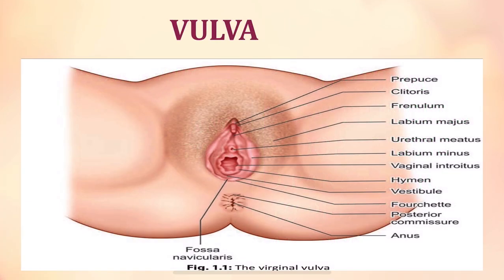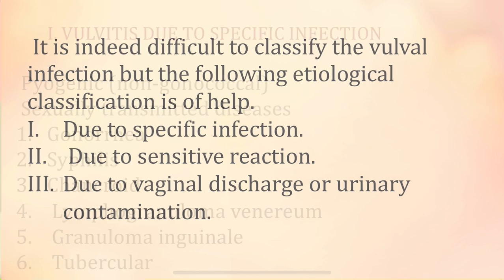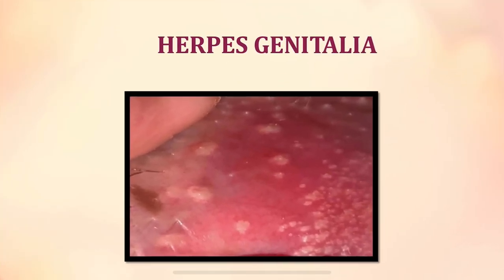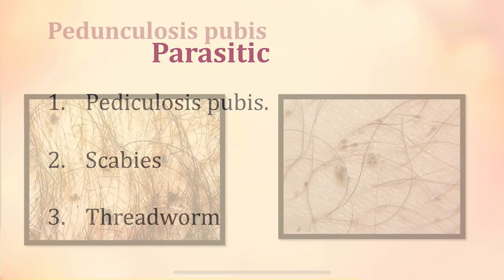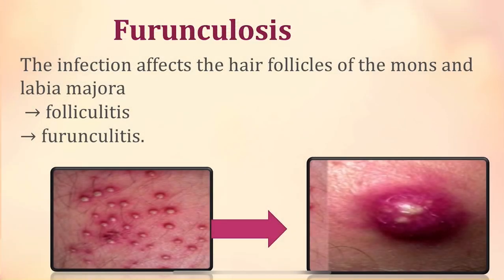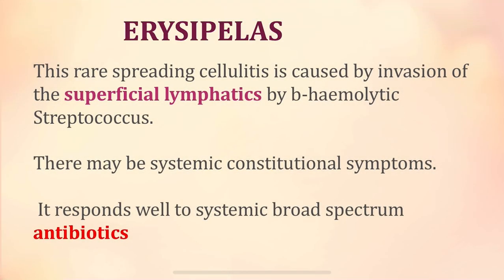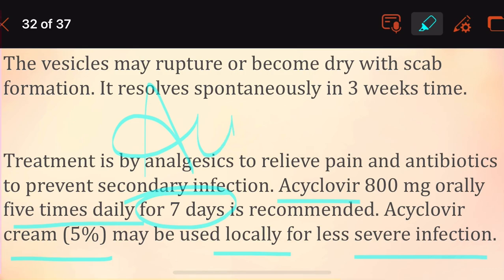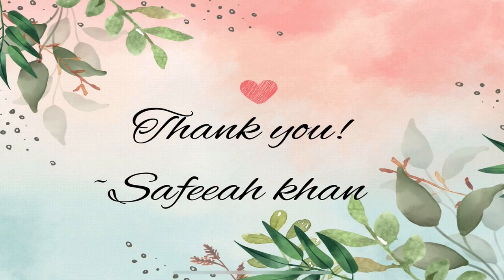INFECTIONS OF INDIVIDUAL PELVIC ORGANS- GYNAECOLOGY Dc Dutta